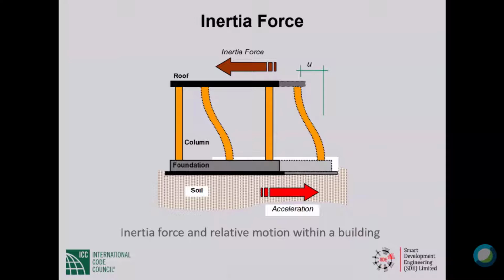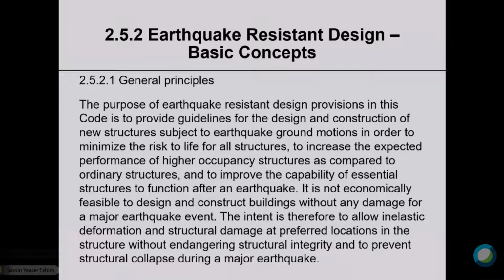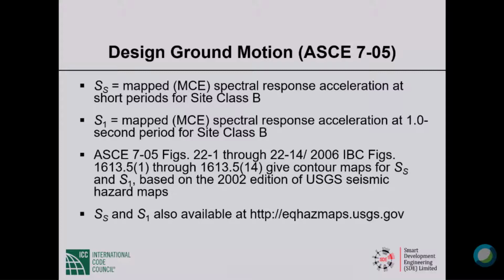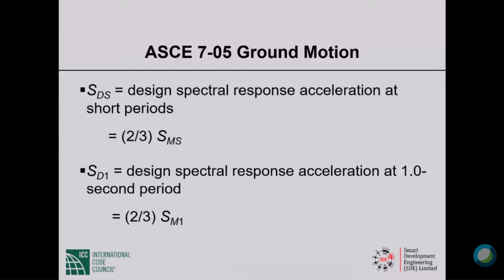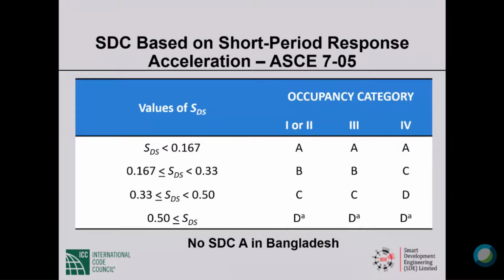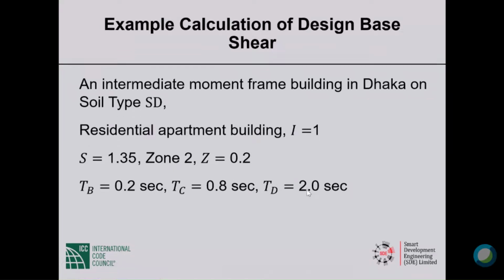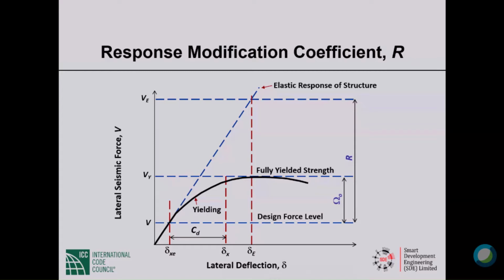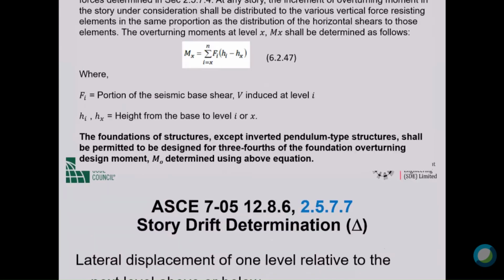S-11_Seismic Design Provision of BNBC-2020: Part 1, 25 May 2021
BNBC-2020 Webinar Series:
25 May 2021: 7:00 pm - 9:30 pm Dhaka Time.